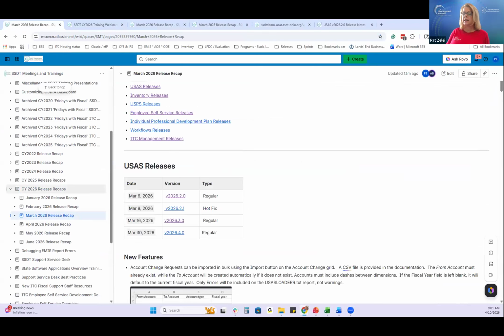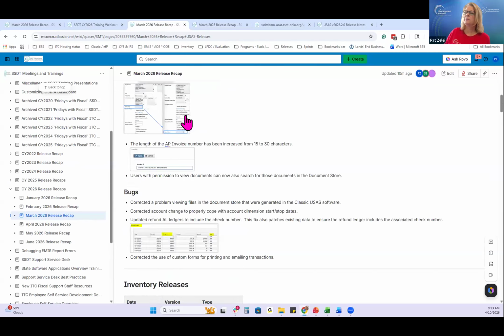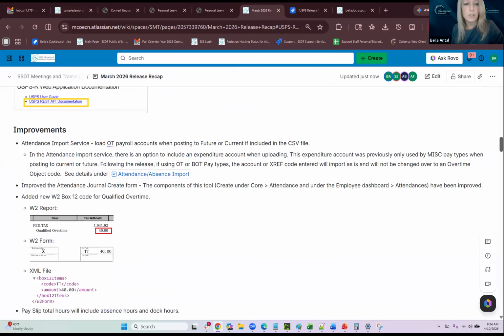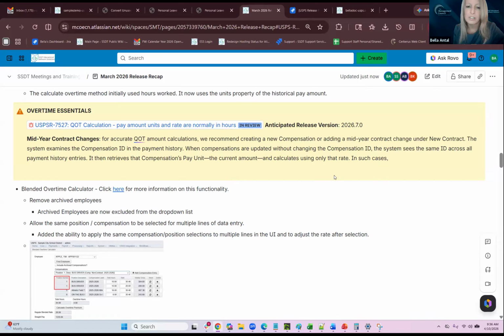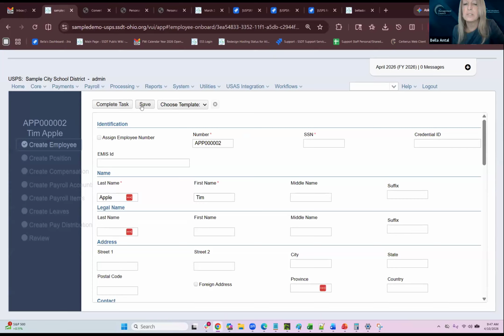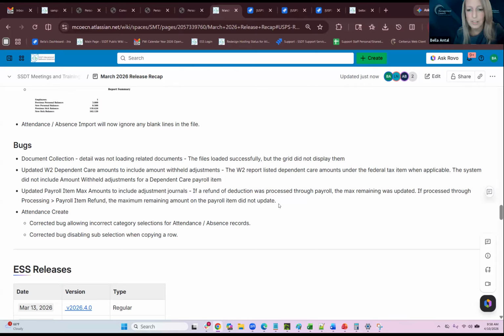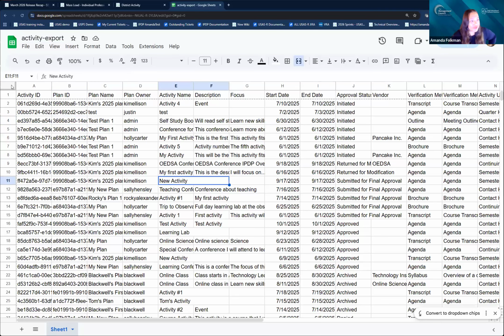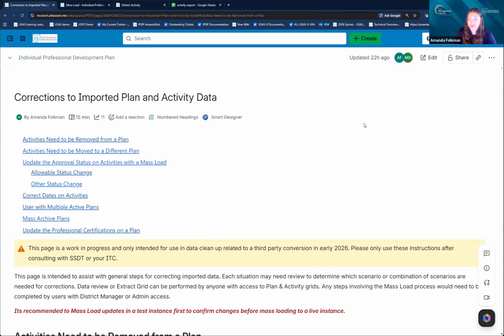March 2026 Release Recap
SSDT support staff covered various software updates that took place during March 2026.